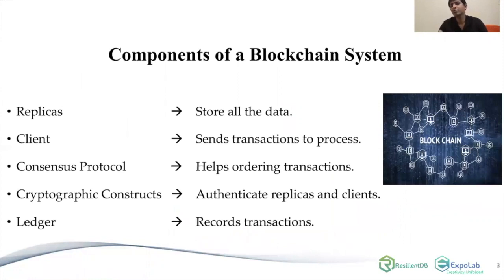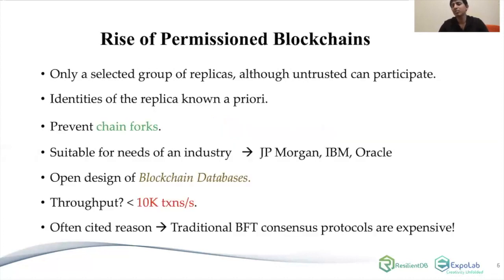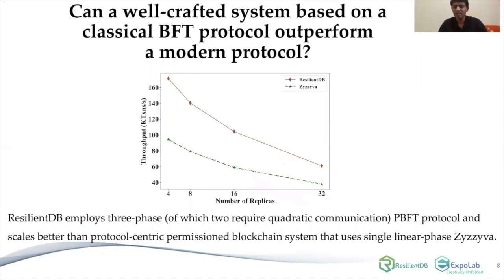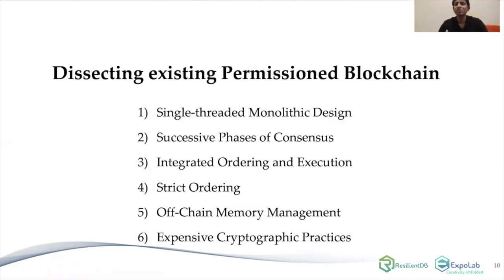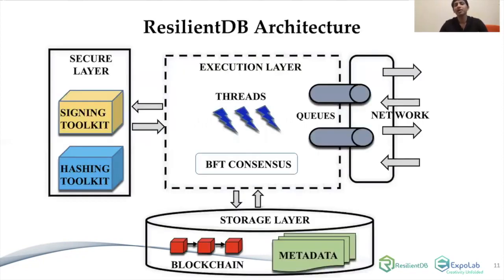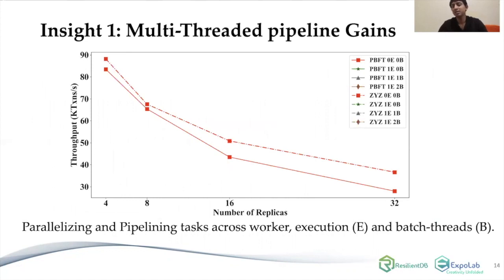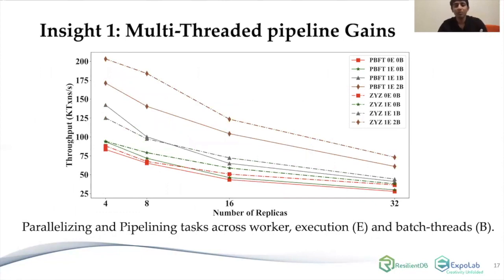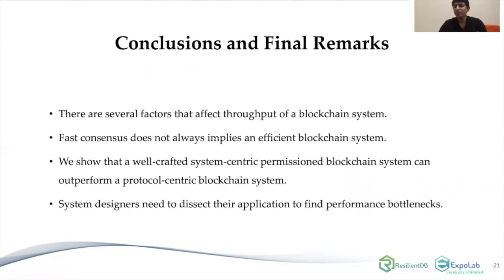Permissioned Blockchain Through the Looking Glass: Architectural and Implementation Lessons Learned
Suyash Gupta (University of California Davis)*; Sajjad Rahnama (University of California Davis); Mohammad Sadoghi (University of California, Davis)

 FAB 2020 | Third International Symposium on Foundations and Applications of Blockchain 2020